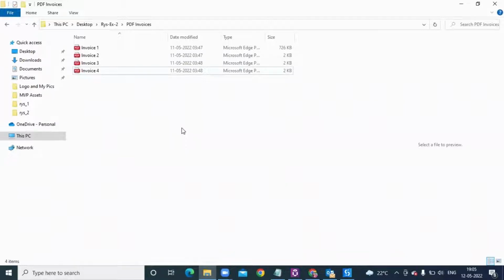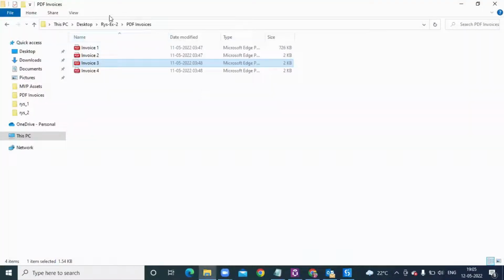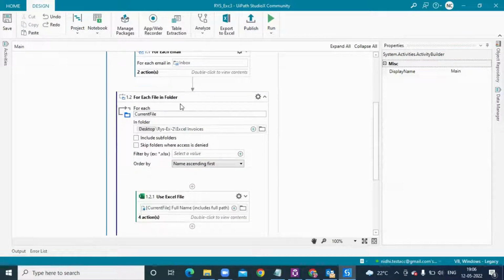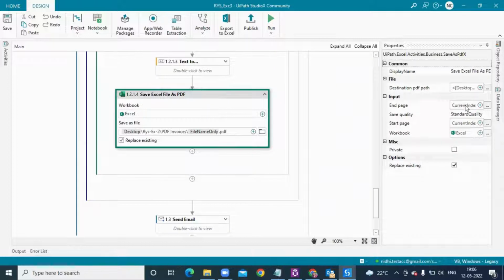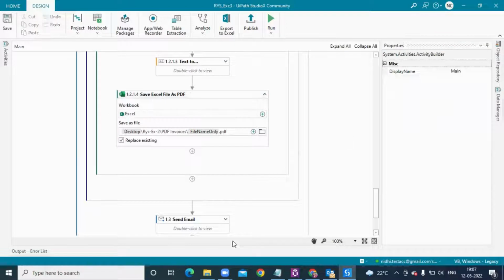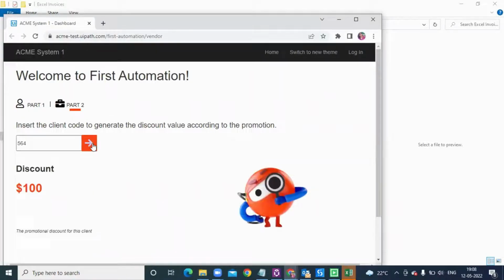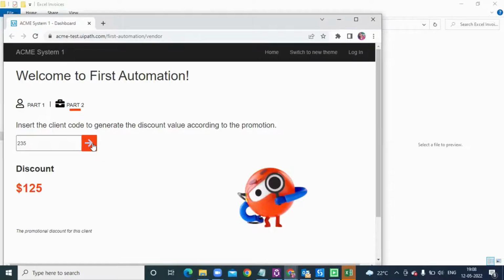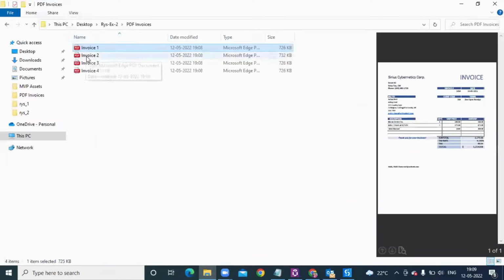UiPath StudioX - Reboot Your Skills - Challenge #3 SOLVED | Error : PDF file is corrupted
This Video will help you understand how to handle the error in your automation, if you are facing the error  -  "The PDF file you are trying to open is corrupted" in one Challenge 3 of Reboot your skills. Then, this video might help.